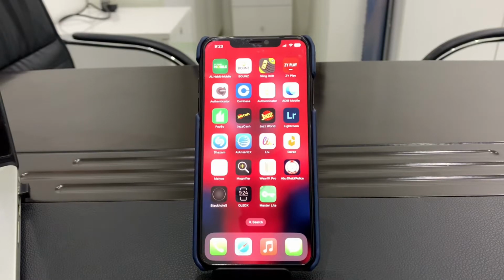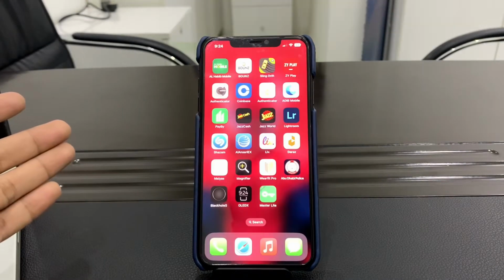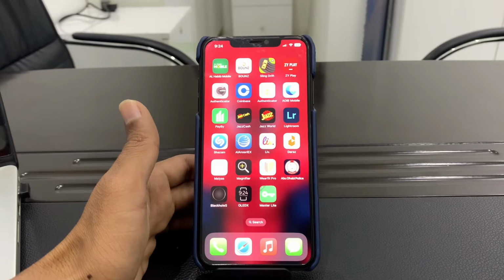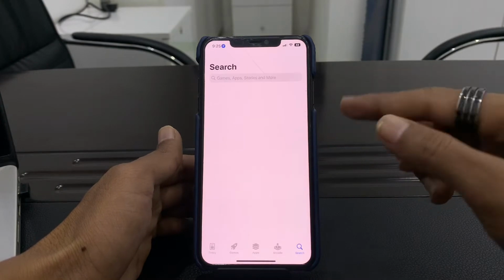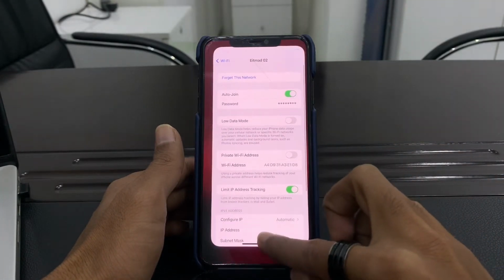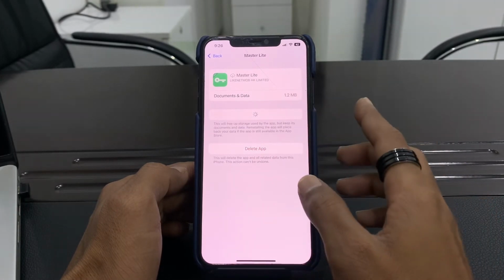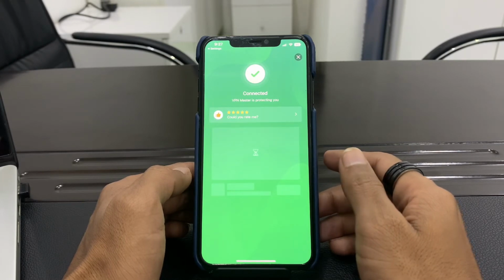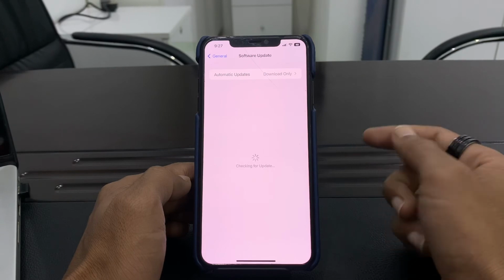How To Fix VPN Not Working on iPhone & iPad in iOS 16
Here’s How To Fix VPN Not Working in iPhone & iPad on iOS 16